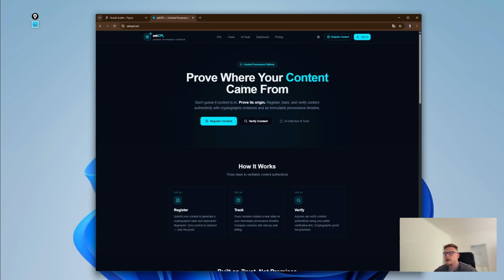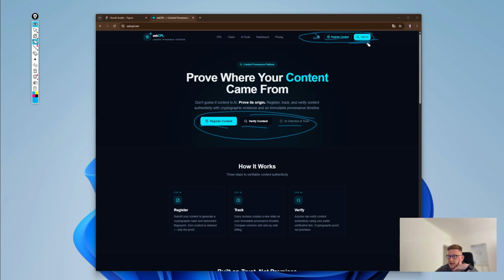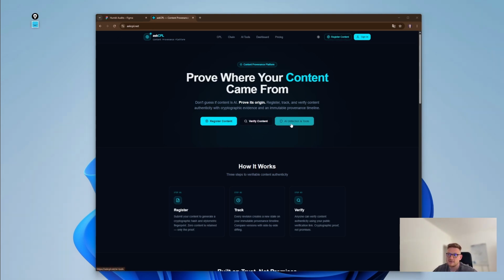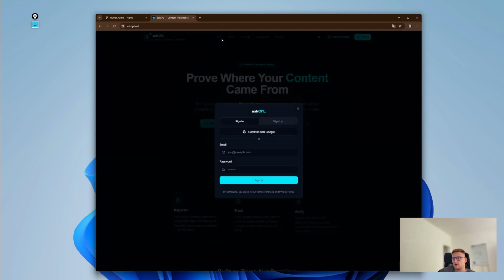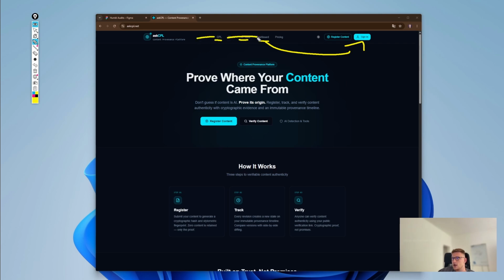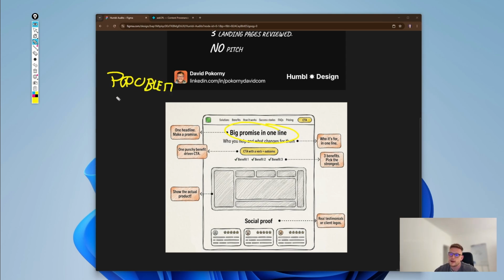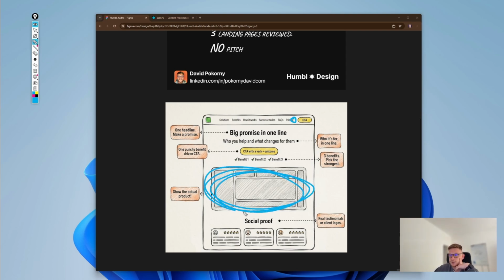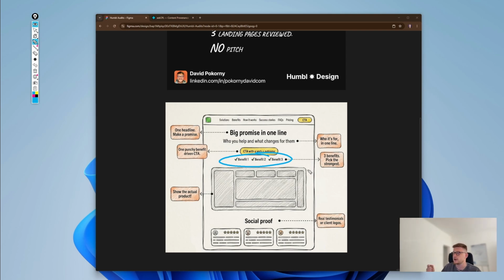askcpl.net - Free Landing Page Audit (Conversion Rate Optimization review)